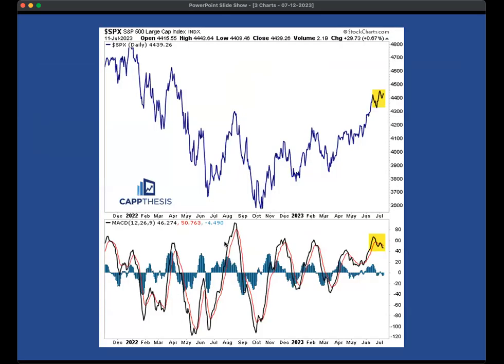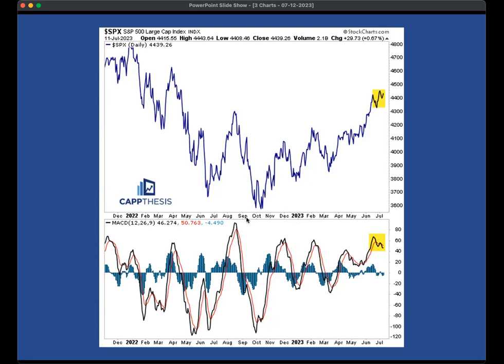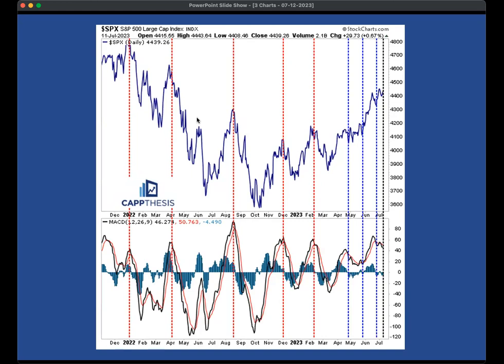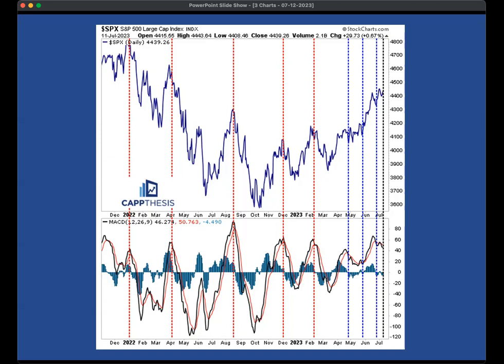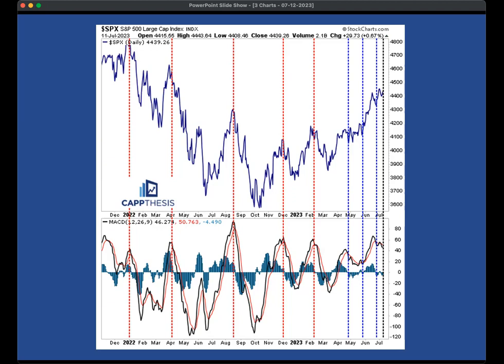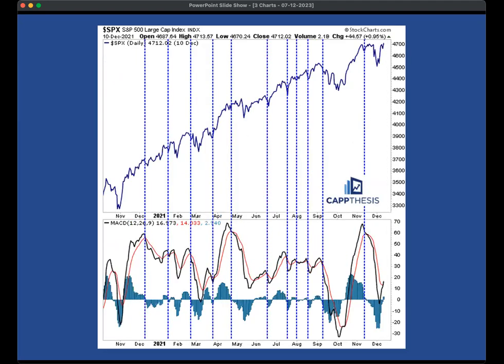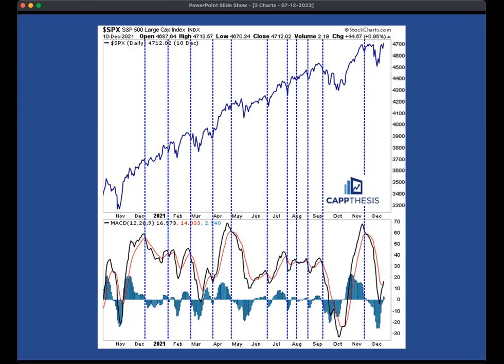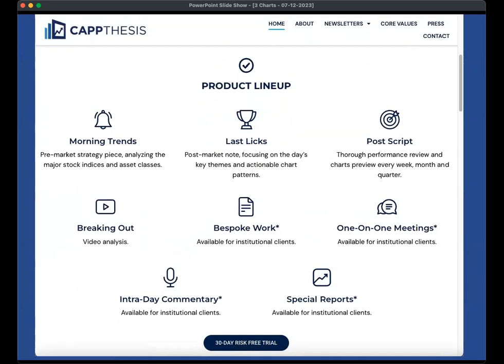Looking at the S&P 500's MACD Sell Signal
The S&P 500's recent advance has produced a MACD Sell Signal. Watch to see why the last few signals have NOT worked.